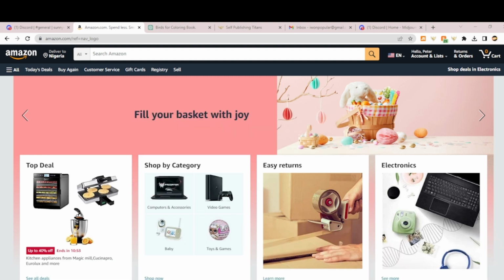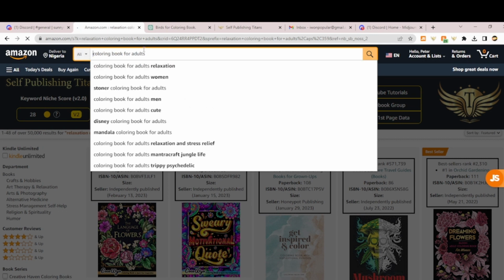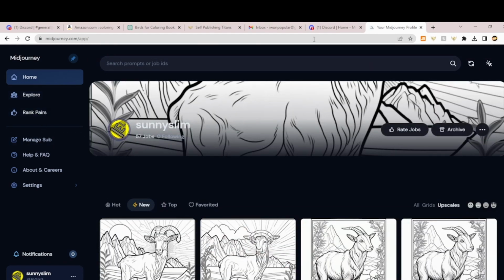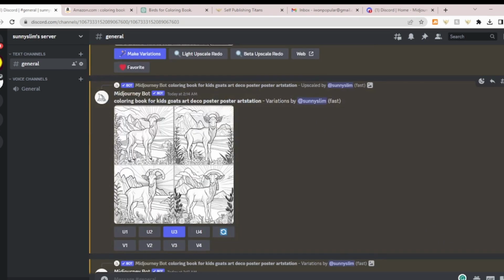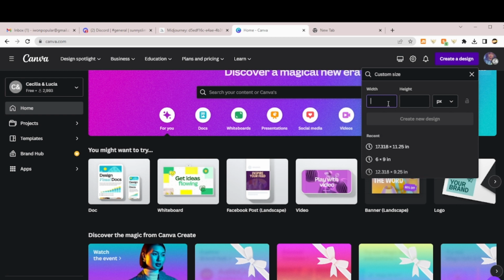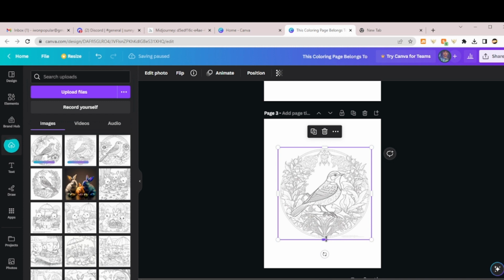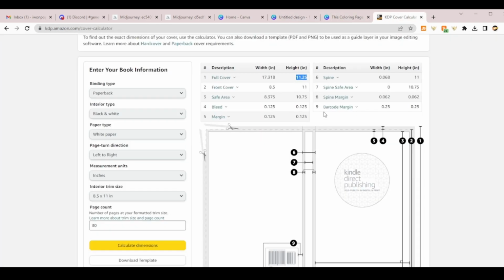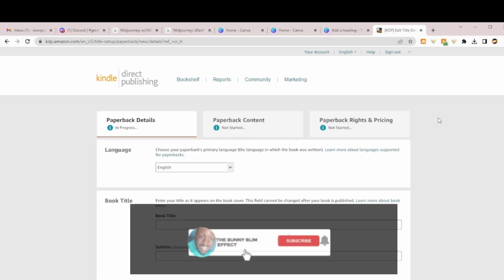How To Create Coloring Books for Amazon KDP with ChatGPT, MidJourney AI, and Canva 2003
An extensive lesson on how to make beautiful coloring books that can be sold on Amazon KDP using ChatGPT, Midjourney AI, and Canva is explained here.

The idea presented in this video will enable you to take advantage of the expanding market for digital goods and generate income while relaxing at home, whether you're an entrepreneur or simply searching for a side gig.

Take advantage of your chance to learn how to use these effective methods to generate money online. Remember to share the video with your friends and like it.